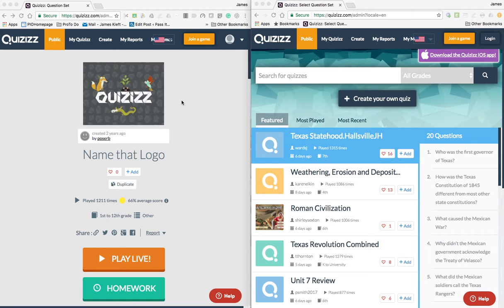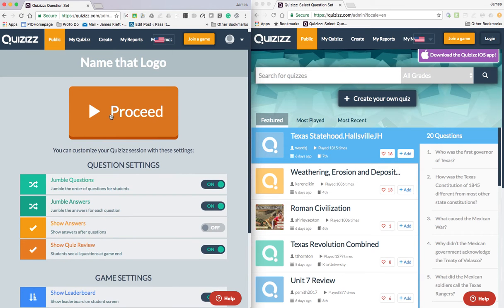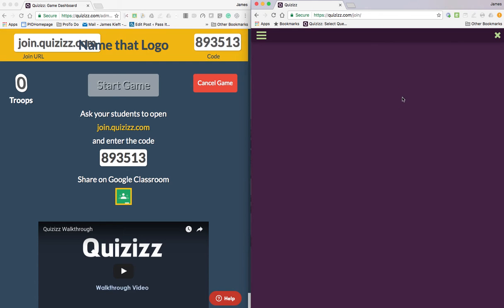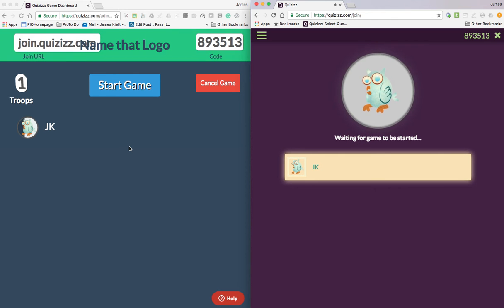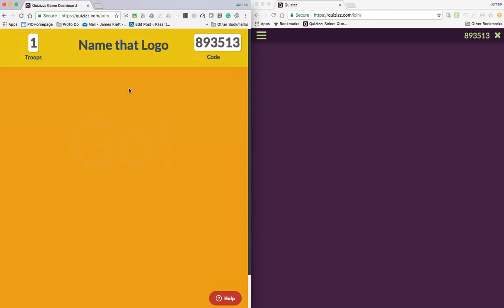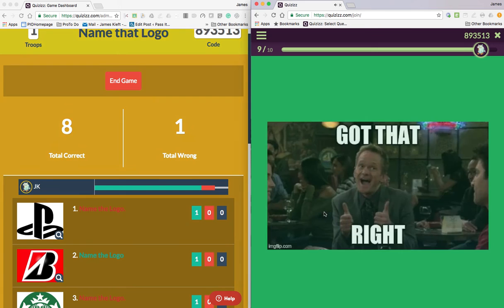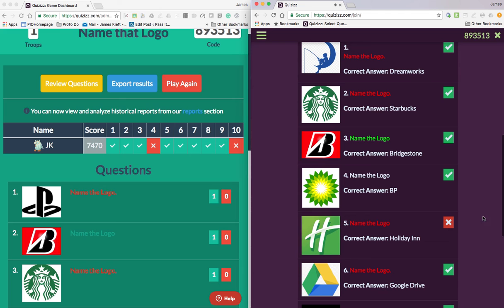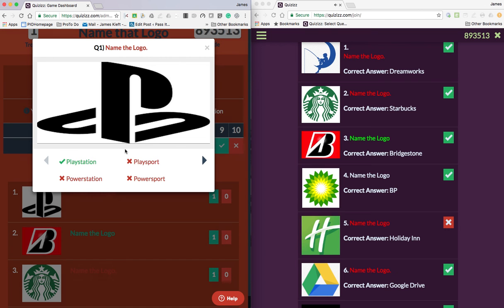How to use Quizizz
In this video I will run through how to play a Quzizz, a great tool for checking students understanding